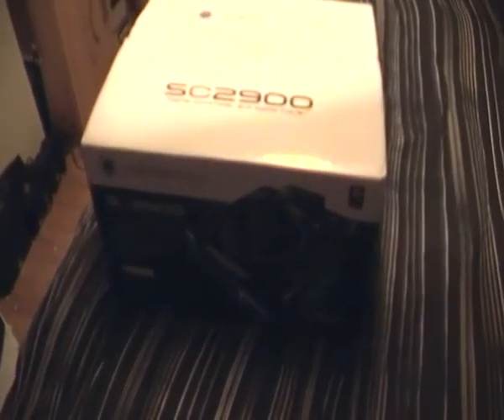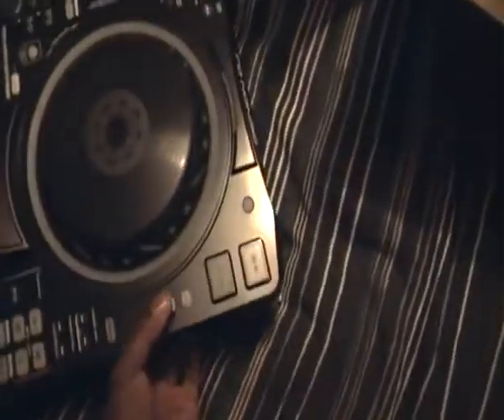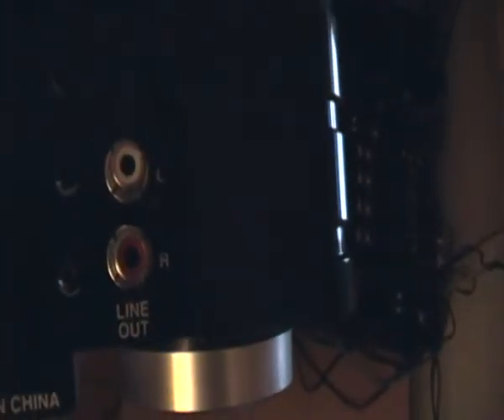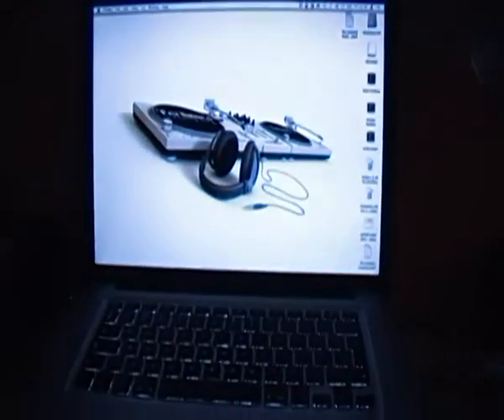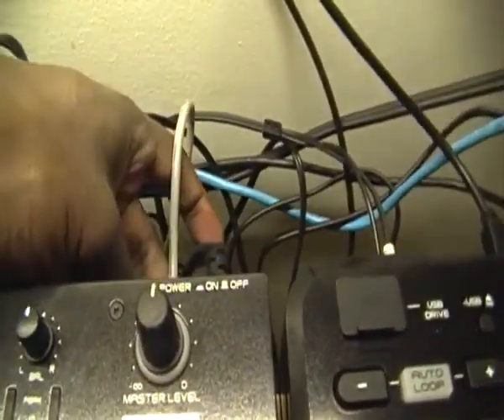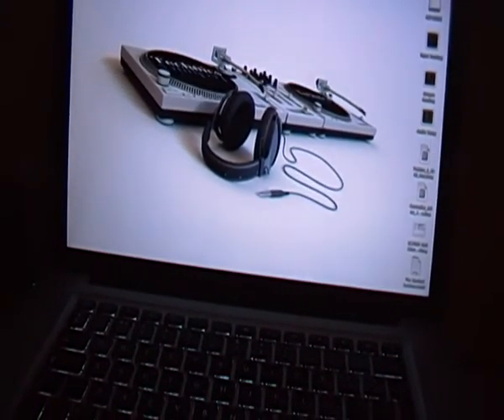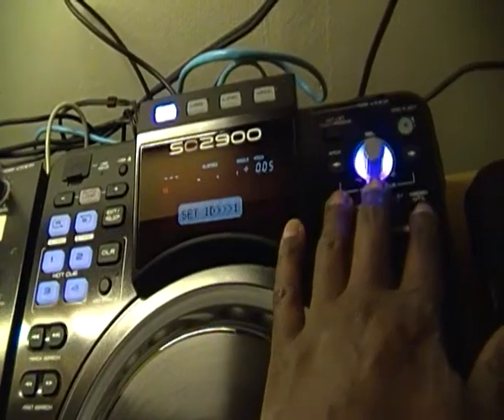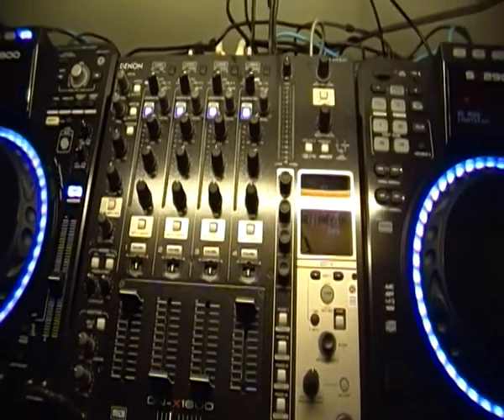Denon SC2900 & Denon X1600 Traktor Setup: Part 1/4 - Unboxing and Cabling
First of a four part series taking you through the setup of the Denon Sc2900 with Traktor Scratch Pro 2 using the Denon X1600 as the soundcard and midi device to drive Traktors internal mixer.